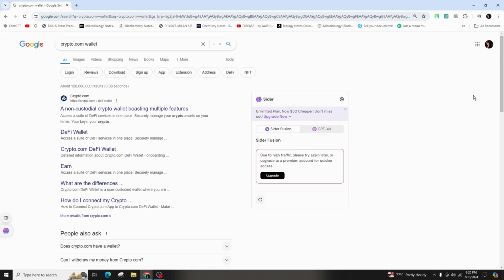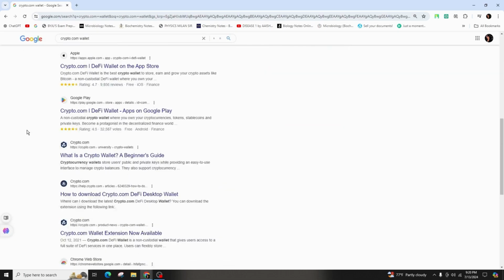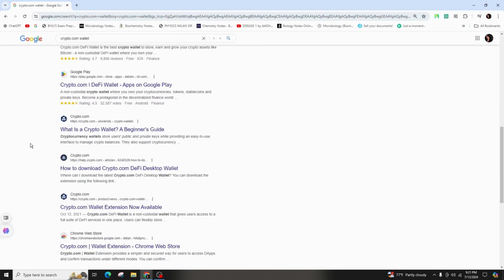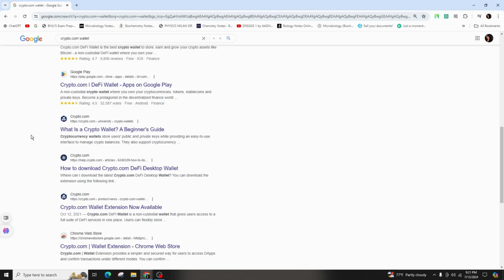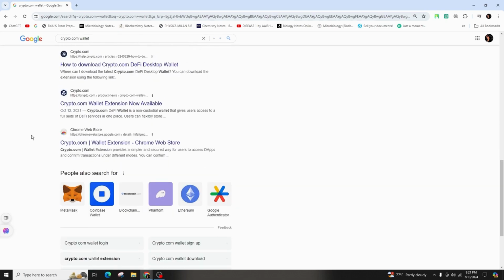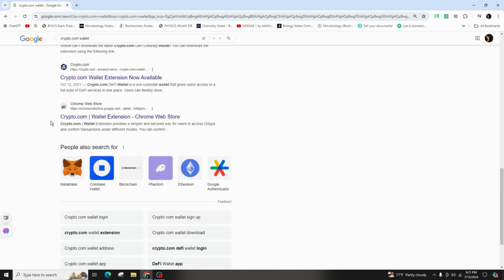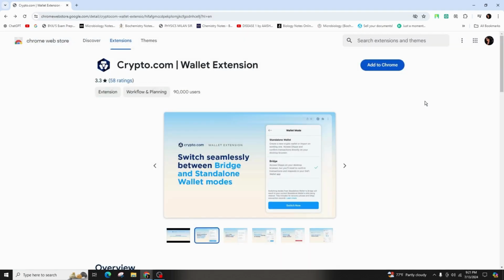How to Download Crypto.com on Your Desktop/PC 2025? (Full Guide)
How to Download Crypto.com on Your Desktop/PC 2025

Ready to download Crypto.com on your desktop or PC in 2025? This guide provides step-by-step instructions on how to get the Crypto.com app on your computer. Follow this straightforward process to start managing your crypto portfolio on your desktop.

In this tutorial:
0:00 - Introduction
0:15 - How to Download Crypto.com on Your Desktop/PC 2025

Learn how to effortlessly download and install Crypto.com on your desktop or PC in 2025 with this straightforward guide. This video covers the entire process, ensuring you can access Crypto.com on your computer without any issues.

Download Crypto.com on your desktop or PC with ease by following this guide in 2024!